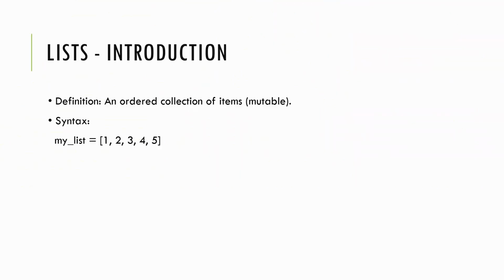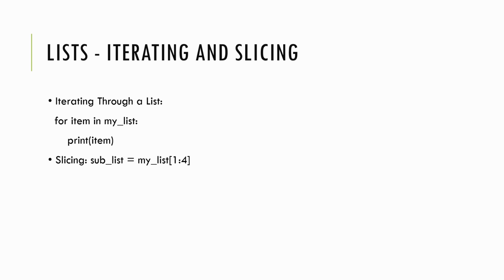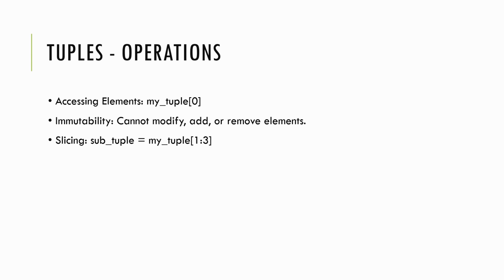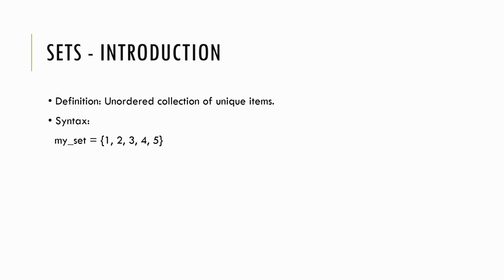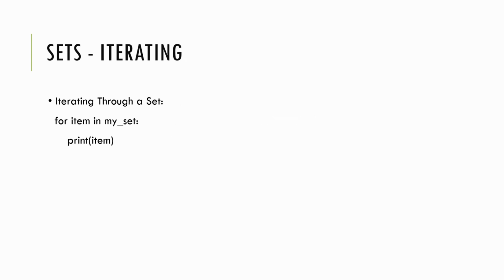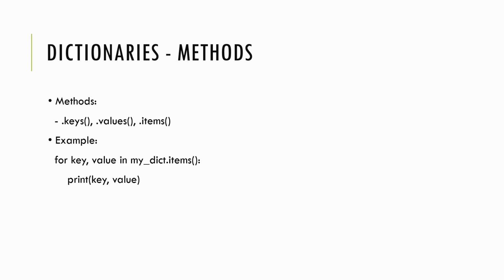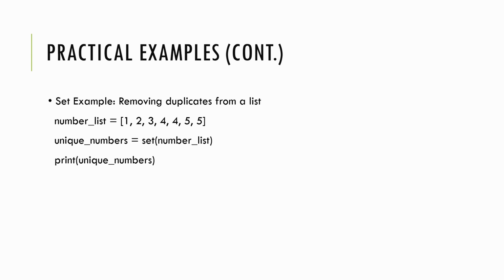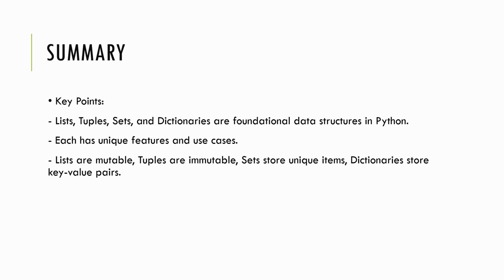Data Structures Overview | Python - Tabspace